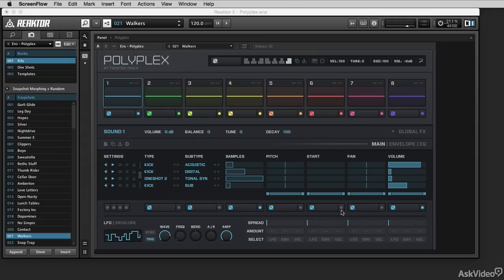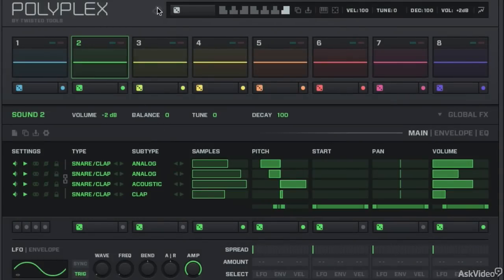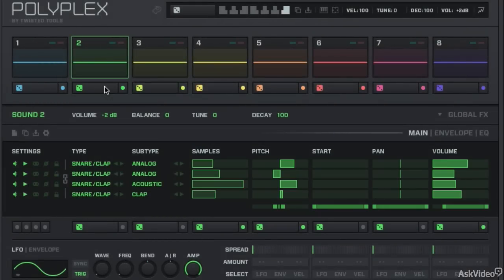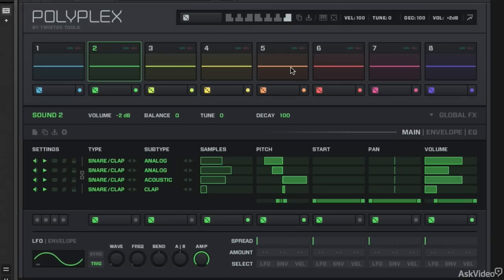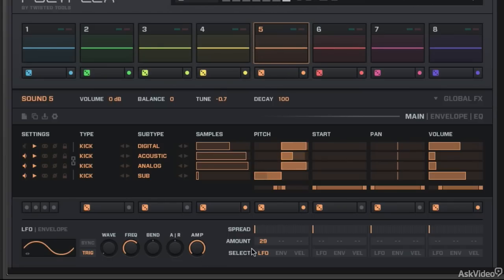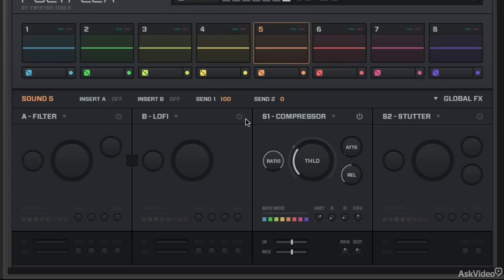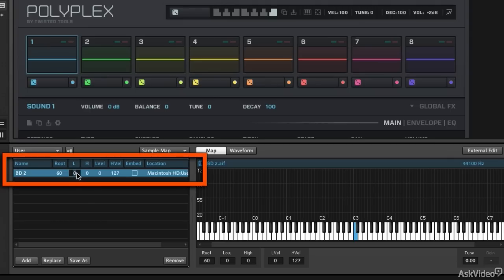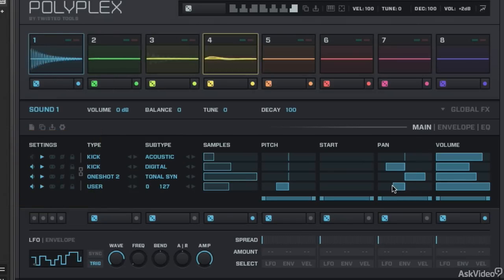Polyplex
Get an overview of Polyplex, one of the latest instruments from Twisted Tools & Native Instruments in this tutorial video made by Matt Vernacoro.